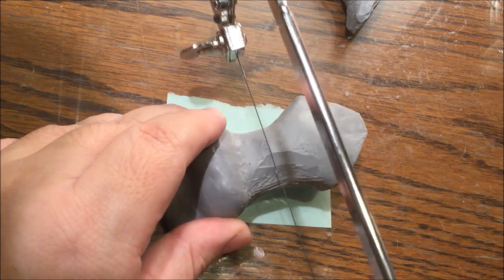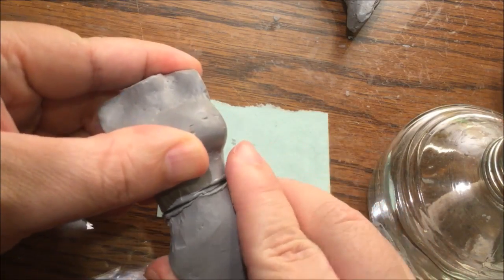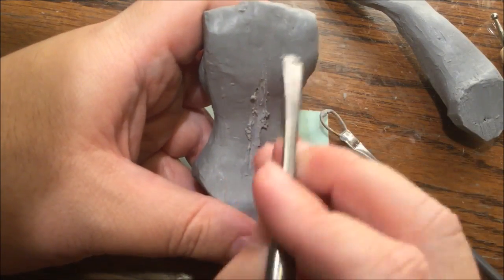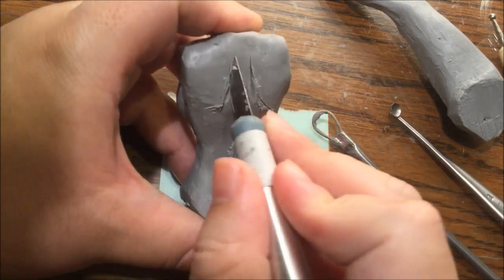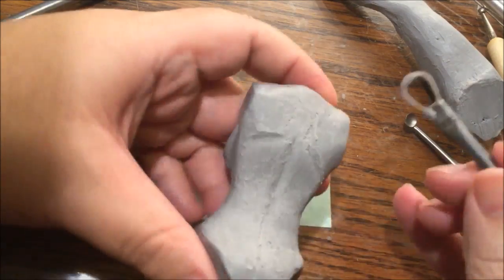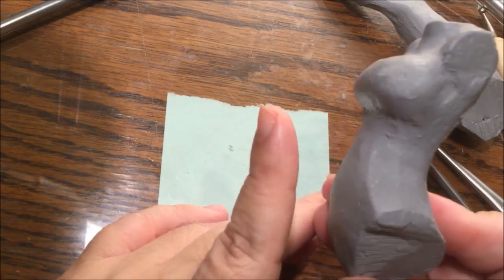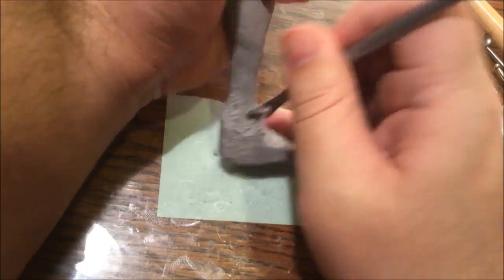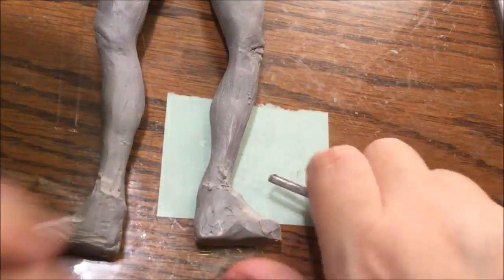sculpting Orihime part 7 / body image